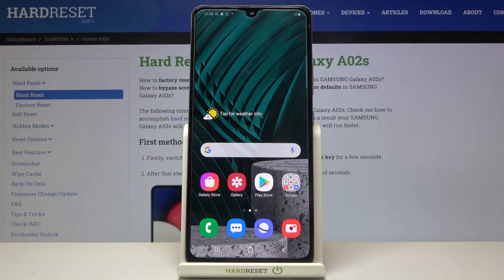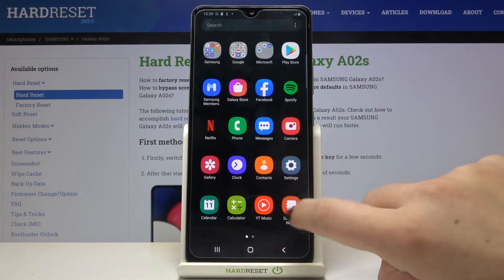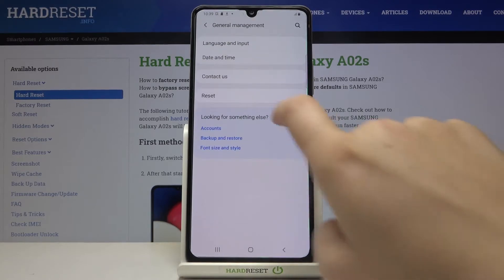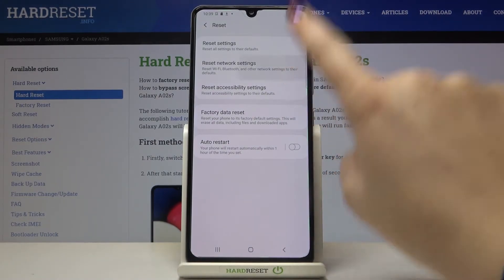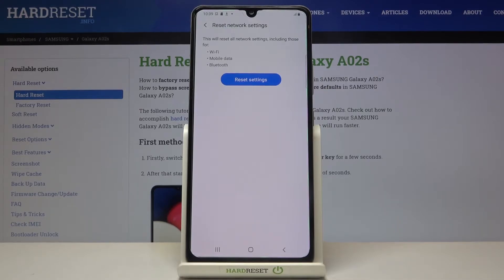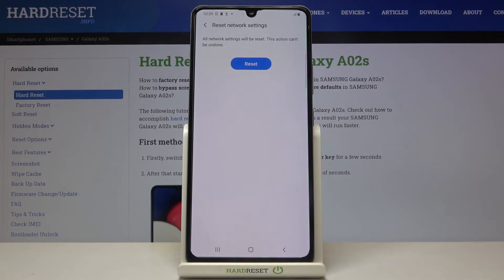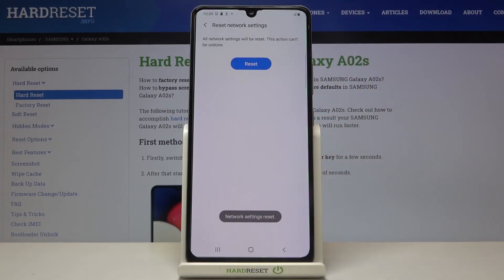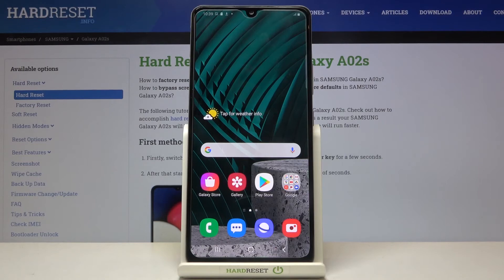How to Reset Network Settings in SAMSUNG Galaxy A02s – Network Settings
We are coming to present the video guide, where we teach you how to reset network settings in SAMSUNG Galaxy A02s. If you are having a problem with network configuration in your Samsung, find out the attached instructions and learn how to get access to the network settings to without any trouble to resolve the problem with the network connection in SAMSUNG Galaxy A02s. Let’s use the presented tutorial and reset network settings in SAMSUNG Galaxy A02s. Visit our HardReset.info YT channel to get more useful tutorials for SAMSUNG Galaxy A02s.

How to reset network settings in SAMSUNG Galaxy A02s? How to fix network in SAMSUNG Galaxy A02s? How to restore factory network in SAMSUNG Galaxy A02s? How to reset network configuration in SAMSUNG Galaxy A02s? How to reset Wi-Fi settings in SAMSUNG Galaxy A02s? How to reset Bluetooth in SAMSUNG Galaxy A02s?